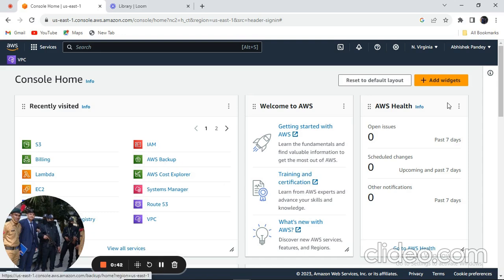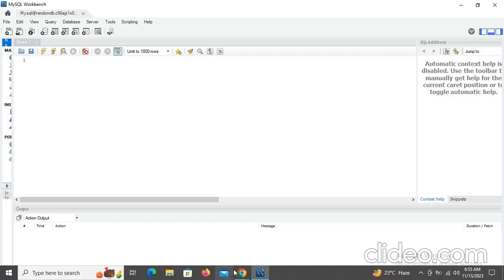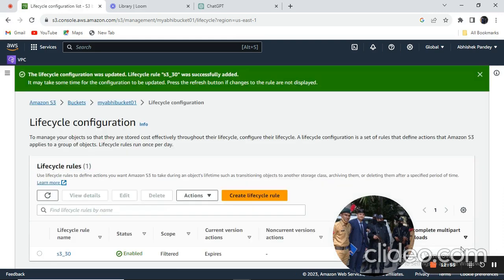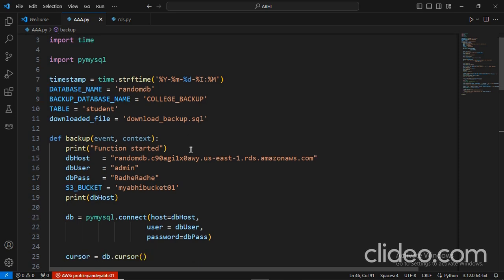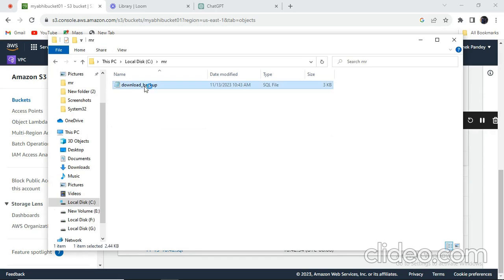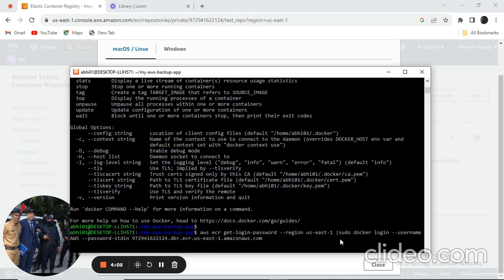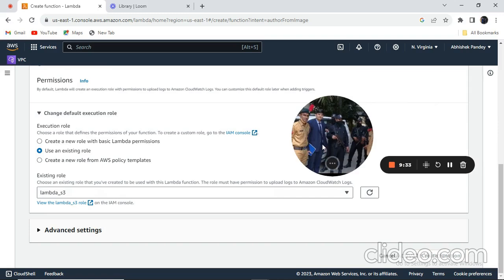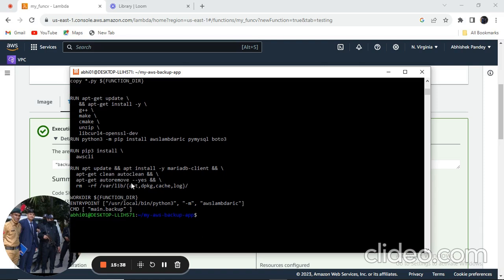Automate Database Backup and Restoration on AWS| My First project| My Emotions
Database (AWS RDS Instance)
Amazon RDS (Relational Database Service) is a managed relational database service provided by AWS. It offers an easier way to set up, operate, and scale a relational database in the cloud. It provides cost-efficient and resizable capacity while automating time-consuming administration tasks such as hardware provisioning, database setup, patching, and backups.

RDS supports several types of database engines including MySQL, PostgreSQL, MariaDB, Oracle, and Microsoft SQL Server.
-Storage (AWS S3 Bucket)
Amazon S3 (Simple Storage Service) is a scalable object storage service provided by AWS. With S3, you can store and retrieve any amount of data at any time. It's designed to deliver 99.99% of durability, making it a reliable choice for various storage use cases, from simple file backups to serving as a data lake for big data analytics.

-Automation Scripts
Automation Scripts are a pivotal aspect of many IT operations. They allow for repetitive tasks, such as database backups and restores, to be conducted with precision and reliability. When combined with cloud services like AWS, these scripts can leverage powerful tools and infrastructure to accomplish their tasks.
-Scheduling & Automation
The power of cloud computing shines when we can automate repetitive tasks, ensuring they run efficiently and reliably without human intervention. With AWS, Lambda and CloudWatch are two key services that, when combined, offer a robust mechanism for this kind of automation.

AWS Lambda is a serverless compute service that lets you run code without provisioning or managing servers. You simply upload your code, and Lambda takes care of everything required to run and scale your code with high availability.

Amazon CloudWatch is a monitoring and observability service. In the context of our project, we will be using CloudWatch Events to trigger our Lambda function on a schedule, much like how you'd use a cron job in traditional systems.